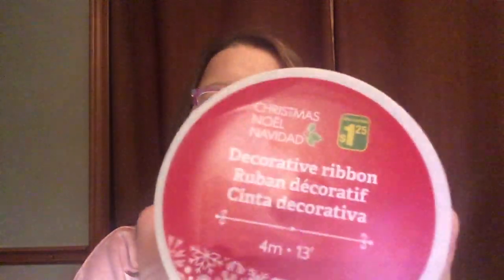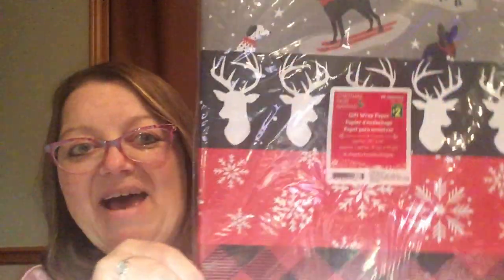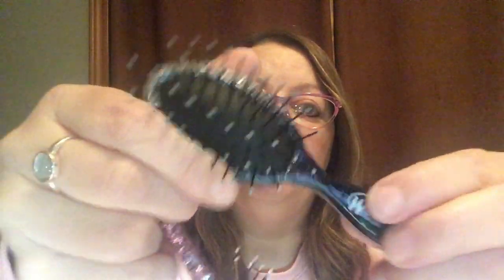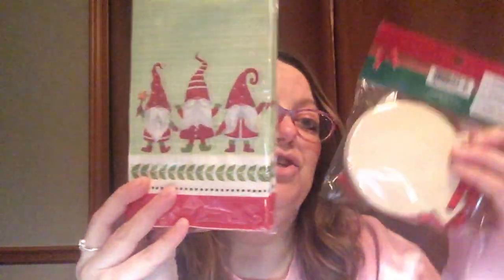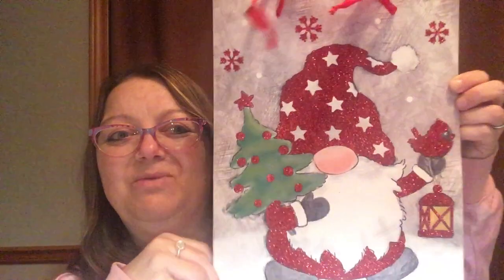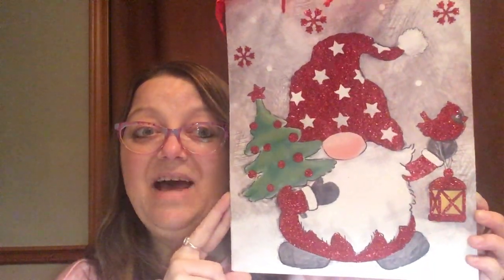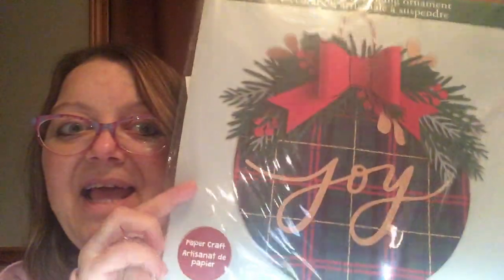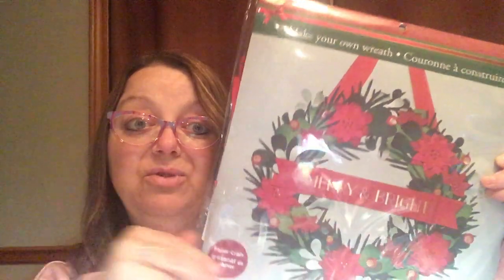DOLLARAMA - GNOME INVASION!!!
Thanks for stopping by my Dollarama haul today! There are so many fun, cute gnome items in many different sections of the Christmas aisles.  Be sure to look high and low, and through the racks.  Hidden treasures are sure to be found... happy hunting!!